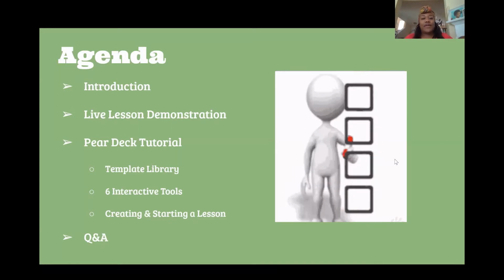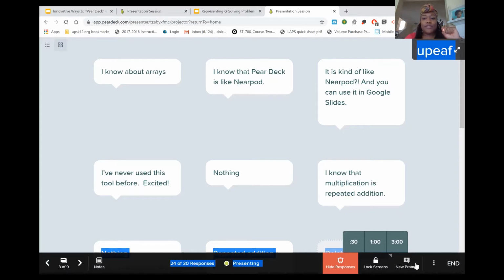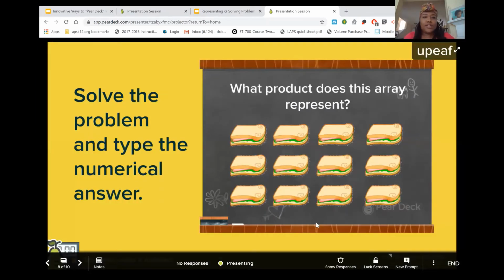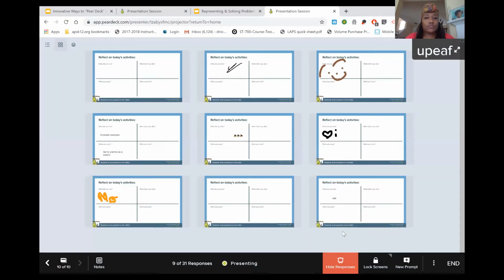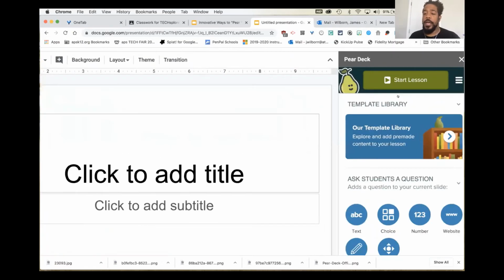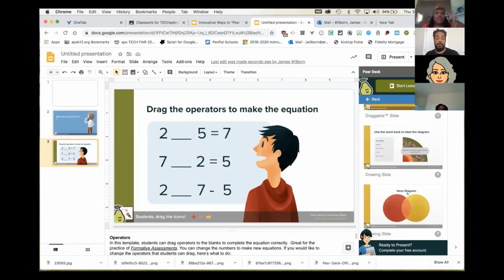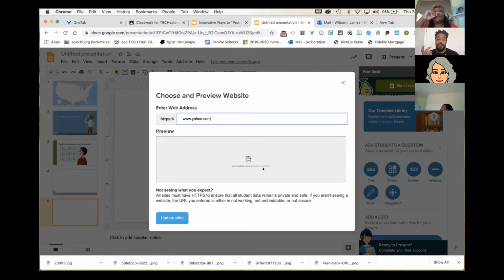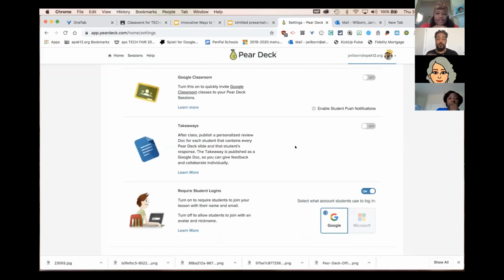Innovative Ways to Pear Deck With Students